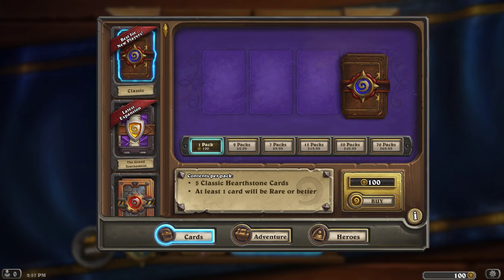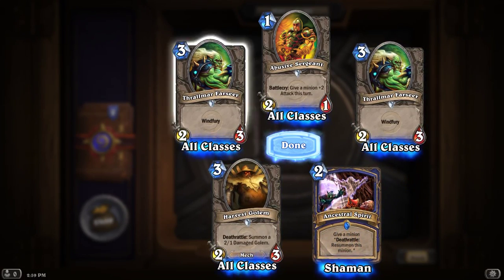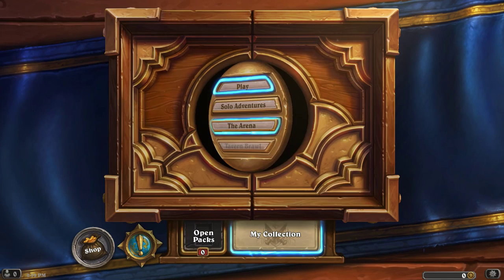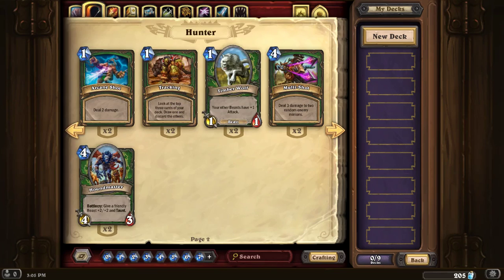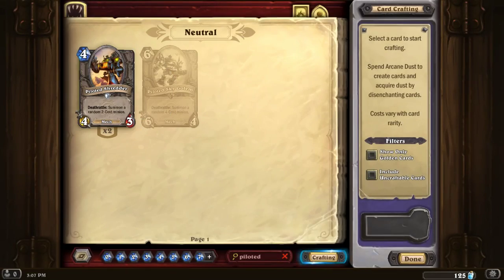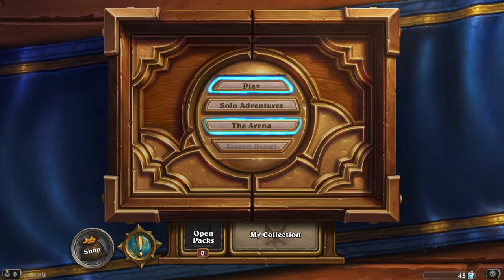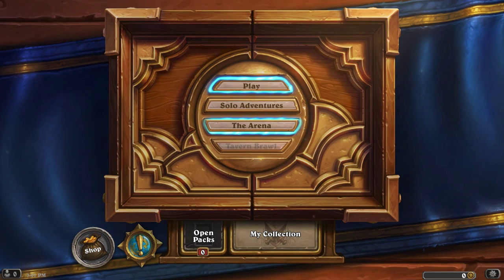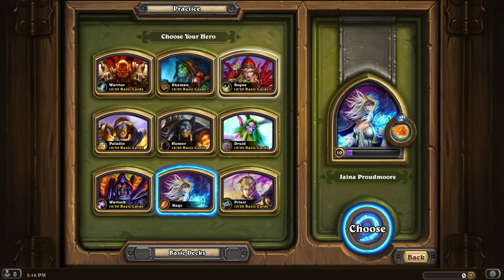Hearthstone Fresh Account Beginner's Series - Part 1 Intro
It really is still possible to be new in this game and even do well. That's what we are going to be working on in this series. In this part we talk about what we're going to be doing, and prepare for the next video and our deck build and games. See you there!